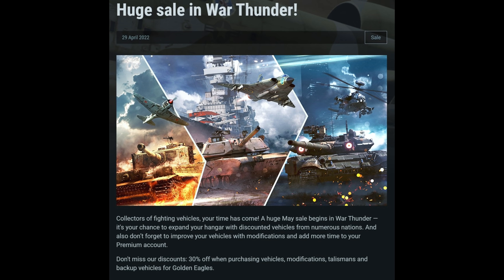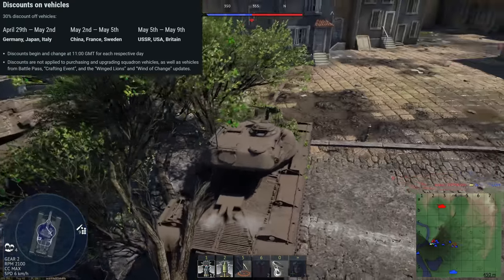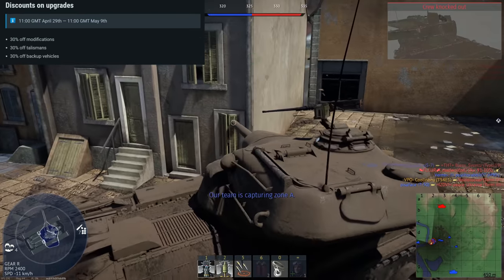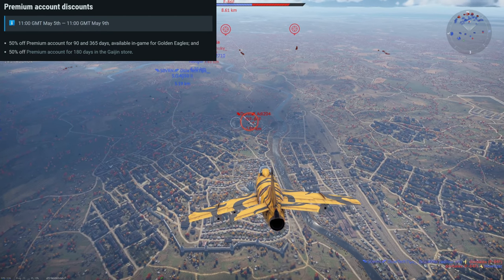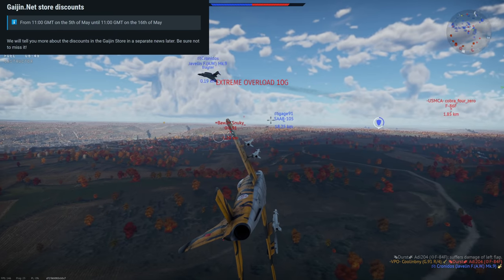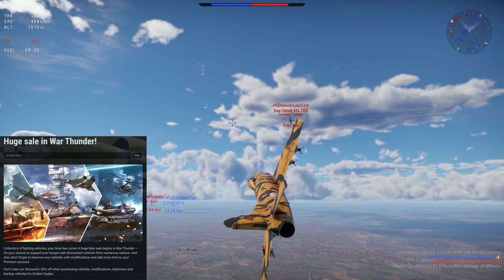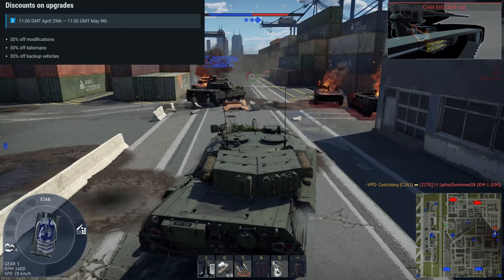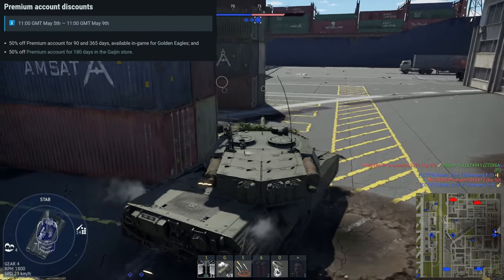HUGE May Sale In War Thunder - Details and Overview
I go over all the details and everything that you need to know about the massive May Sale coming to War Thunder!